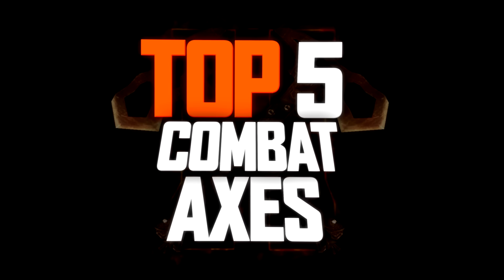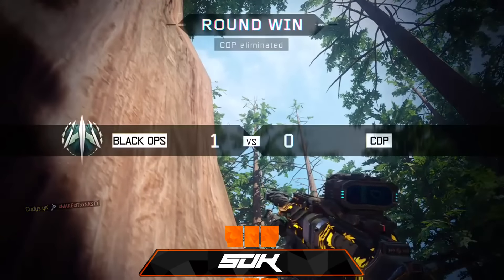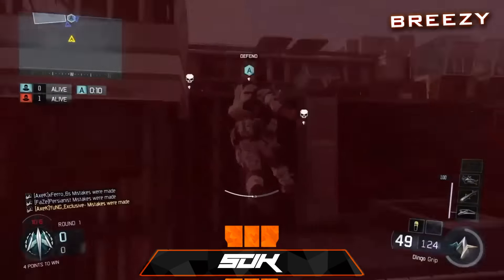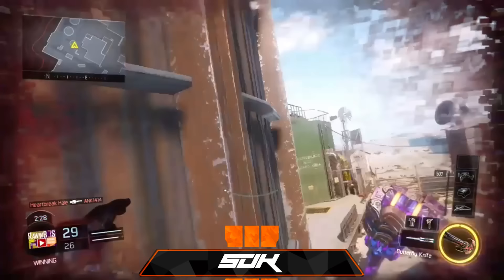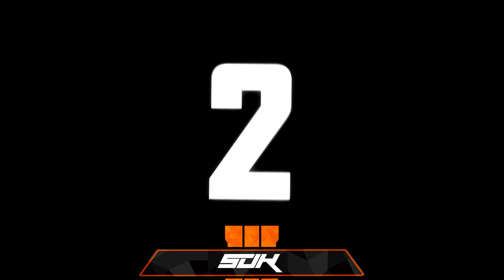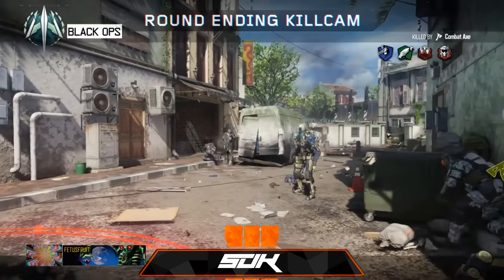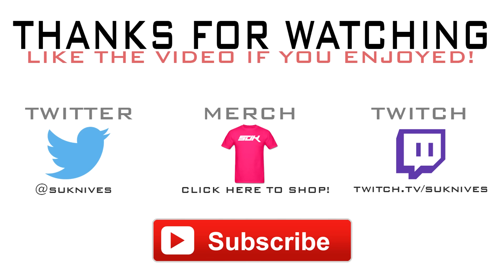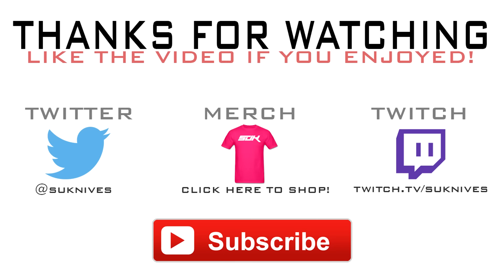Black Ops 3 - Top 5 Combat Axes #6! (Black Ops 3 Top 5 Kills)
straightupknivesblackops3
black ops 3 top 5 combat axes